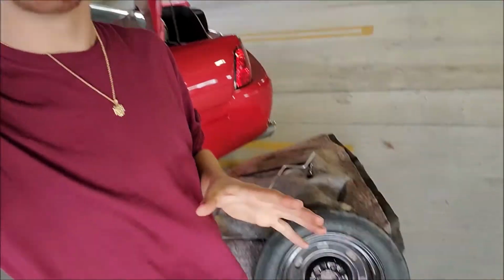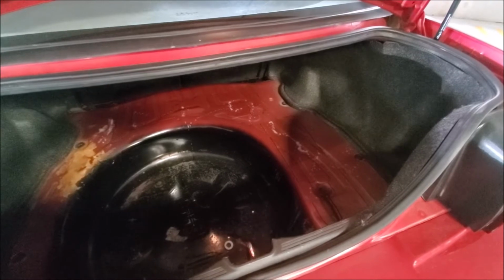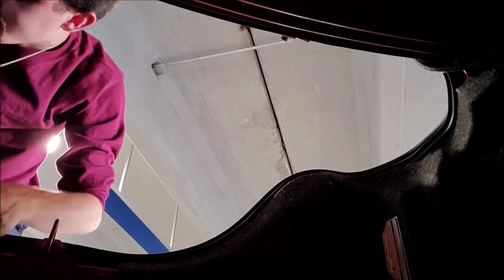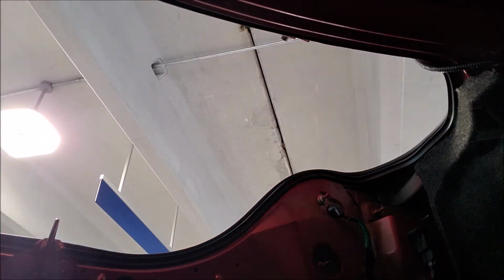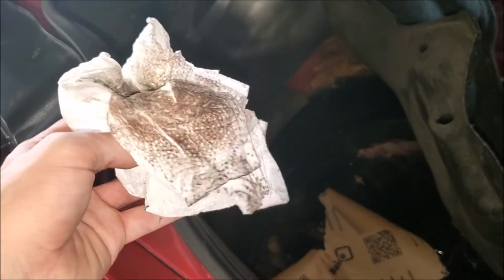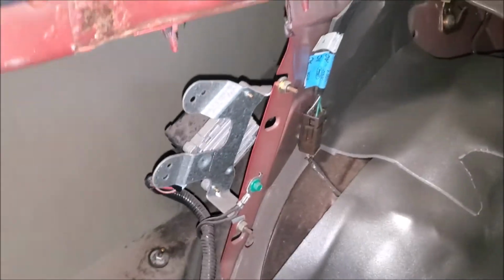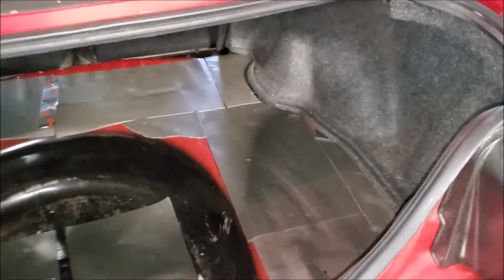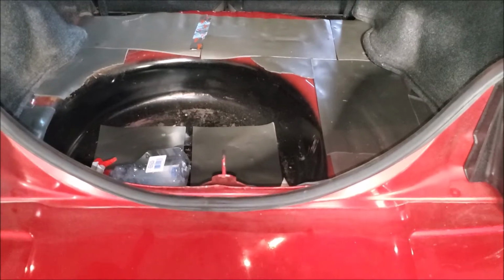Sound Insulation Install for Noico Automotive Product! | 1999 Ford Mustang GT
Hello guys, this is a video is from a while! (back when I was at school!)
I decided to get some sound deadening or sound installation material to try in help make the car quieter...

Link to the Product:

Link to Tools:

(As of June 2020.)

More videos to come and I hope you have enjoyed what I have put out so far!